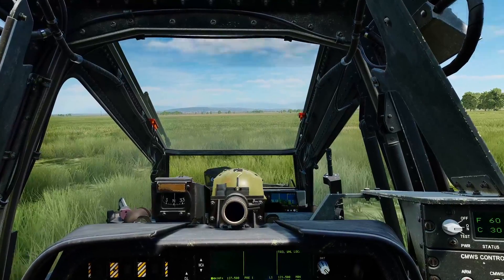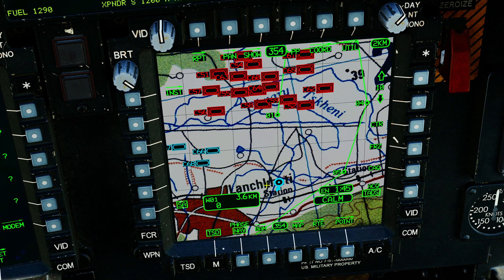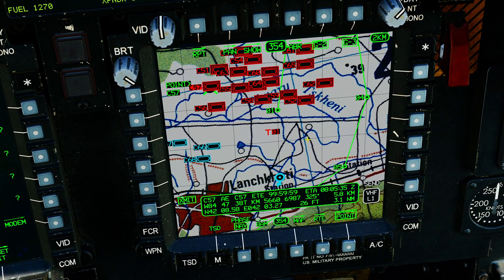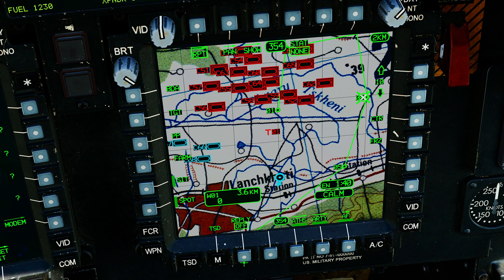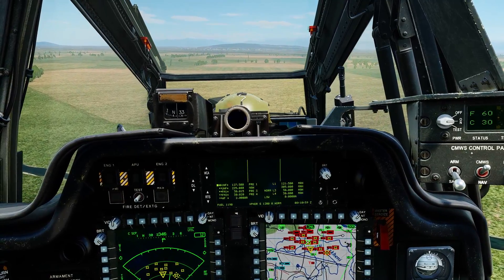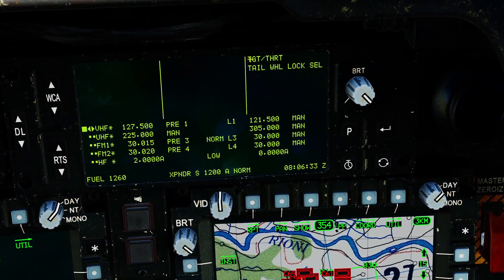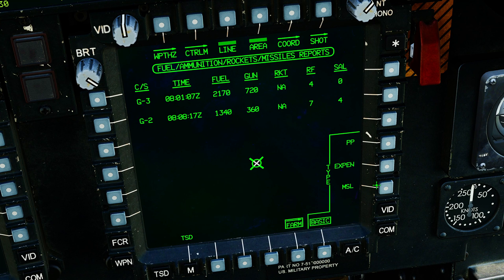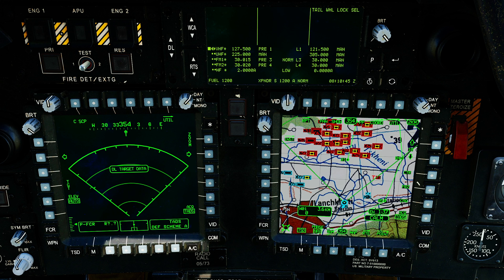AH-64D Apache: Sharing Points, Target, PP & FARM Reports On Datalink Tutorial | DCS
Today we look at the Apache's datalink abilities to send, request and receive various points and tactical reports.

0:00 Overview
0:40 Datalink Specifics
1:23 Setup TSD
2:22 Sending POINTS
4:05 Sending TACTICAL REPORTS
7:35 Requesting TACTICAL REPORTS
8:21 Receiving POINTS & TACTICAL REPORTS